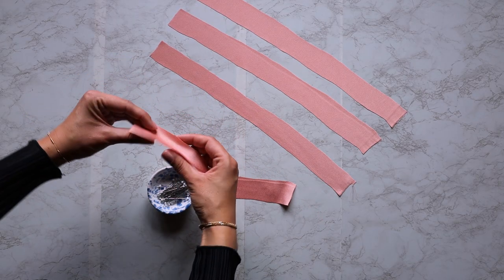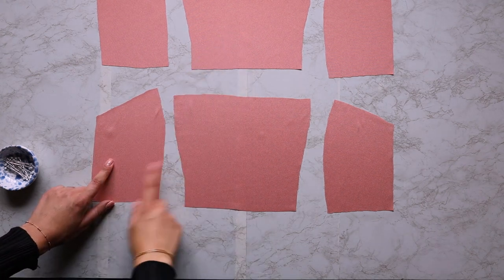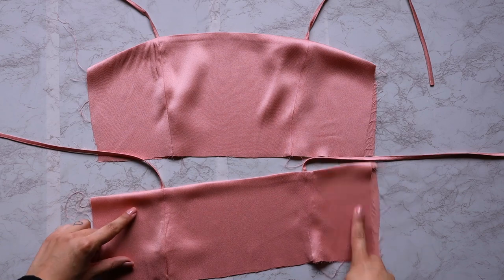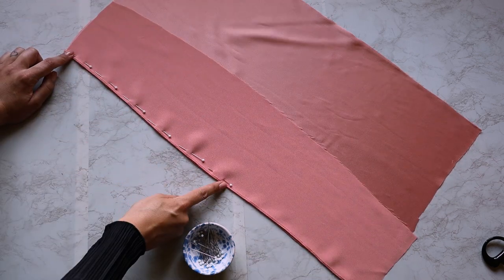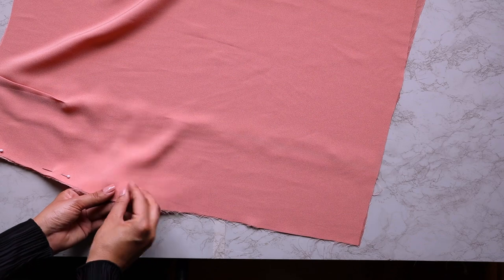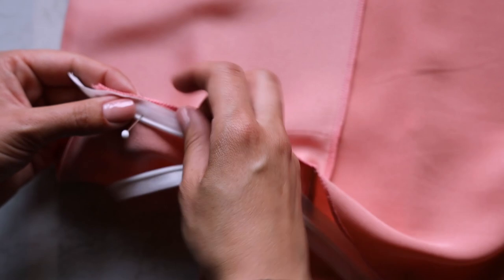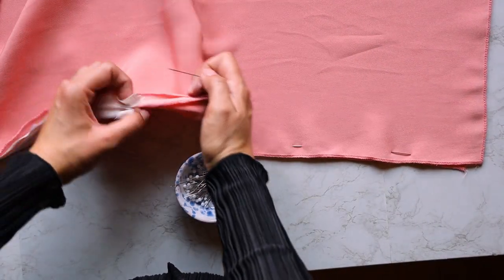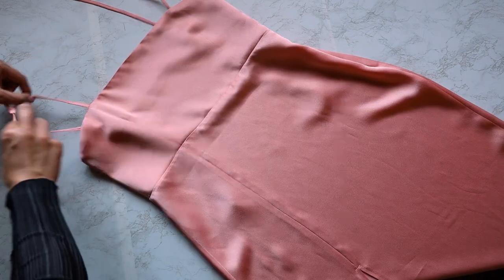DIY Rosie Dress Pattern Sew-along Tutorial - tintofmintPATTERNS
Hi there,

Welcome to Rosie Dress sew-along step-by-step tutorial. Today I’ll show you how to make this cute dress using my new sewing pattern called “Rosie”. Featuring invisible side zip, front split, and tie shoulder straps. This digital sewing pattern is available in sizes UK 4-24 / EU 32-52 / US 0-20/ AU 4-24.

Things I used in this video:
- Sewing machine: Brother JK4000
- Material:  1.1m of satin fabric
- My measurements: 92-70-93cm and I’m 167cm tall. I usually wear UK size 8

FREE scrunchie pattern as a thank you, from me to YOU. Included with every one of my patterns. You can also watch a sew-along tutorial for that scrunchie

Links:
Rosie Dress Pattern

A few words about me:
I studied Fashion Design and worked in the fashion industry for over 5 years. A few years ago I decided to create my sewing pattern shop and have been working on my dream ever since.

Happy sewing,
Karolina